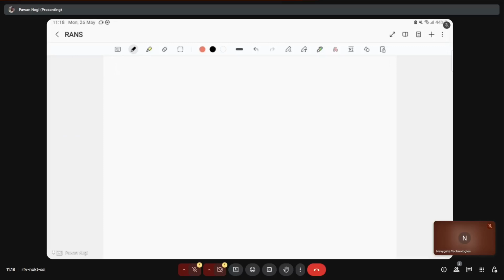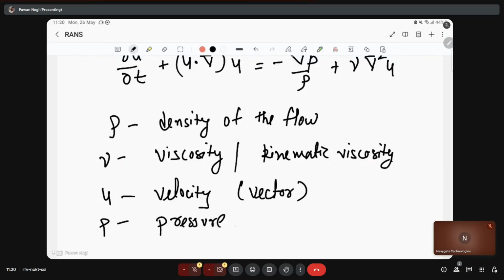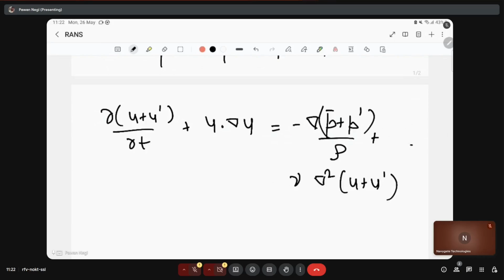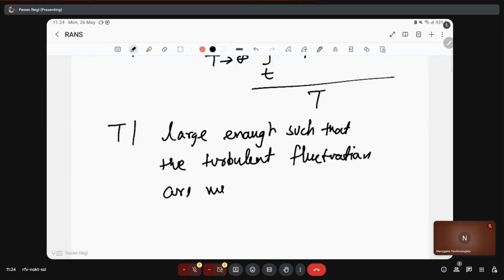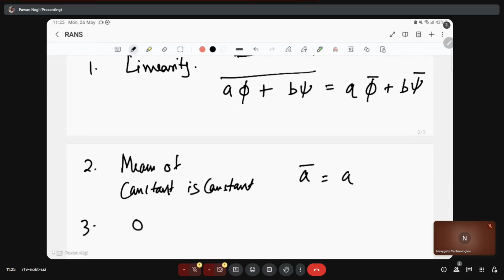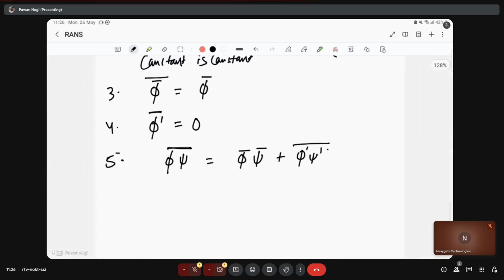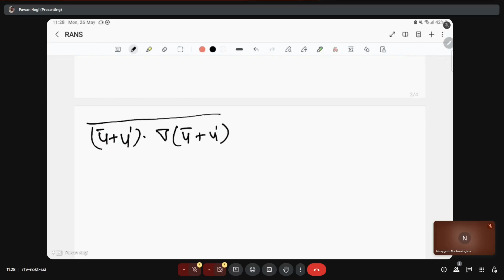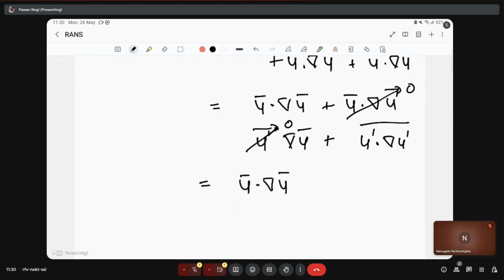Derivation of the Reynolds-Averaged Navier–Stokes (RANS) Equations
In this lecture, we will derive the Reynolds-Averaged Navier–Stokes (RANS) equations starting from the incompressible Navier–Stokes equations. By applying Reynolds decomposition and time-averaging, we will show how turbulent fluctuations introduce additional terms—known as the Reynolds stresses. This derivation lays the theoretical foundation for most turbulence models used in CFD and helps explain why turbulence modeling is essential for practical simulations.

00:00 – Introduction and Navier–Stokes Equations
01:12 – Reynolds Decomposition and Averaging
03:04 – Properties of Reynolds Averaging
05:22 – Derivation of RANS and Reynolds Stresse